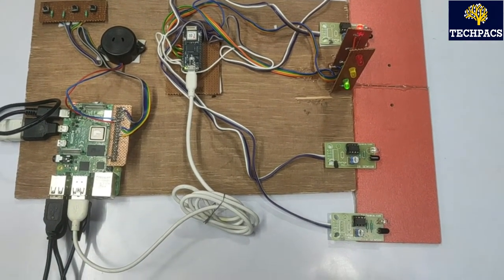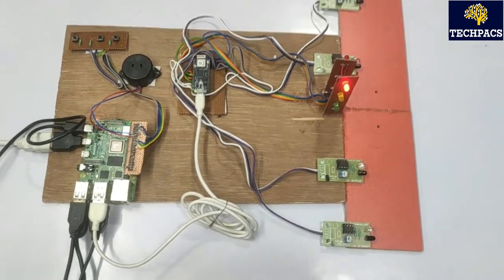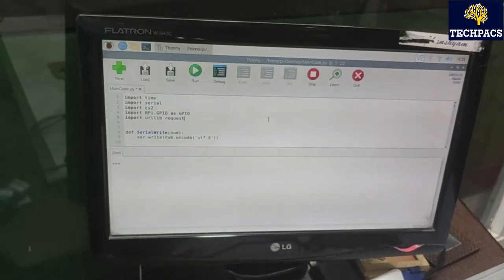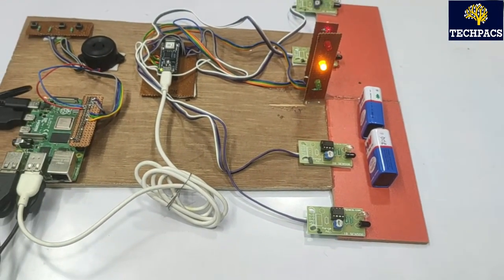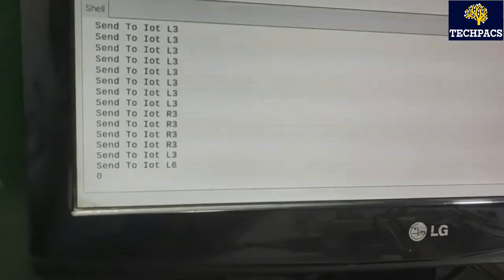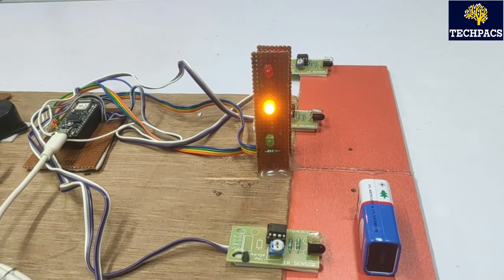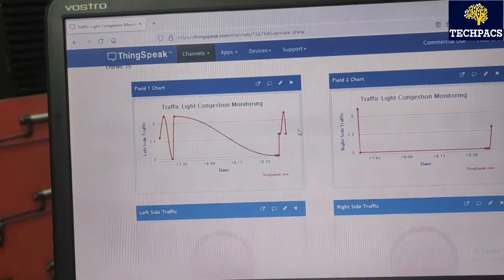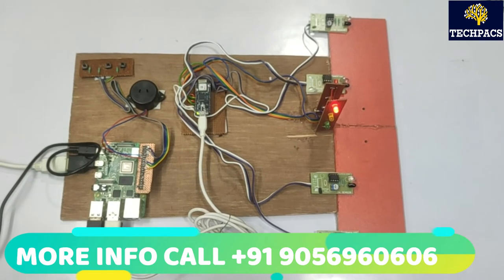Revolutionize Traffic Management with IOT Based Traffic Light Control System Using Raspberry Pi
This video is about the IoT-Based Traffic Light Control System with Raspberry Pi for Smart Cities. In this video you will see the working model and detailed description of this project.

Create efficient traffic management with IoT-Based Traffic Light Control System & Raspberry Pi for Smart Cities. Optimize flow, enhance safety, & minimize congestion. Ideal for developing smart cities - scalable & adaptable design.